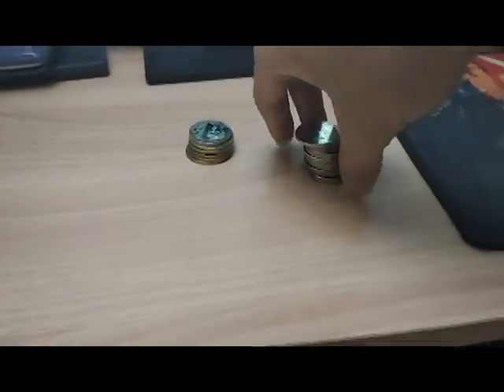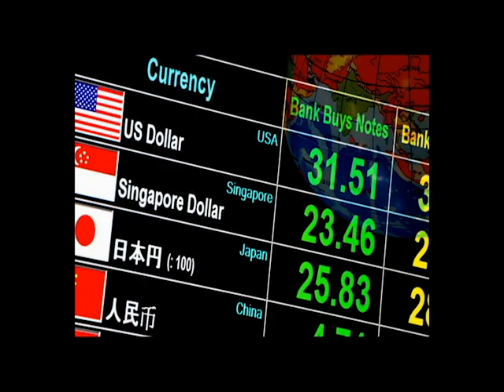Math in Everyday